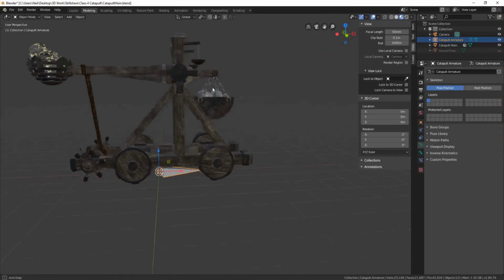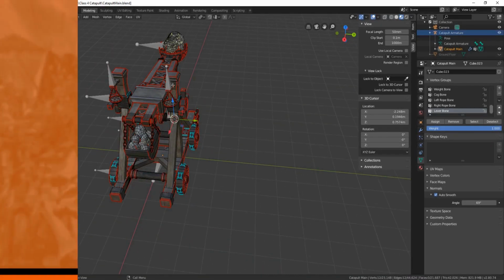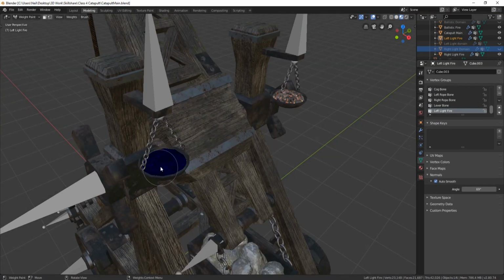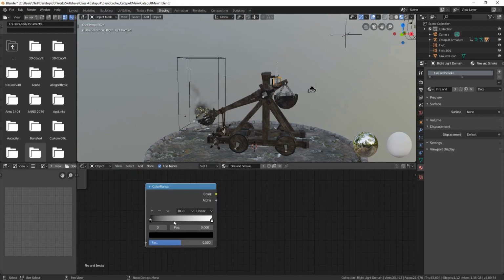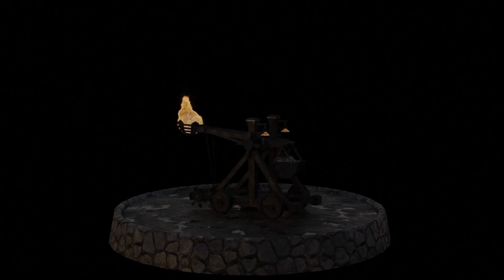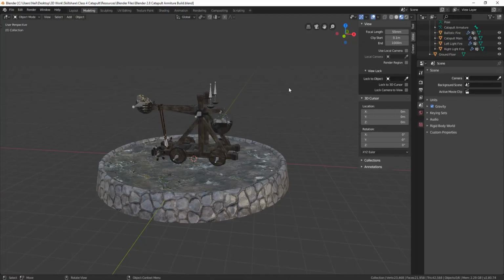Introduction Blender 2 8 Model Texture Animate Simulate Complete Guide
INTRODUCING: Blender 3D Model a Medieval Catapult Full Simulation Guide

Have you ever wanted to build the ultimate medieval war machine? Catapults are the most iconic war machine from medieval times and what could be more enticing than building one of your own, fully equipped with a fire-spewing ball?

Blender 2.8 is the perfect software to do this, and by enrolling you can learn how to do just that: build AND animate a fully functioning awe-inspiring medieval catapult war machine in Blender 2.8.

LET’S CONNECT!